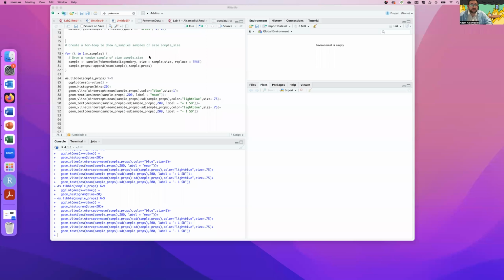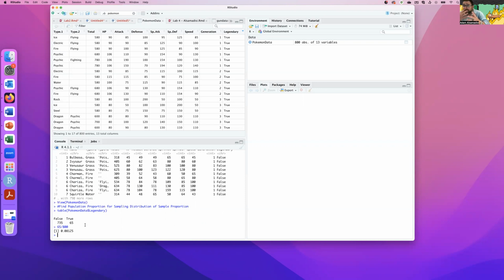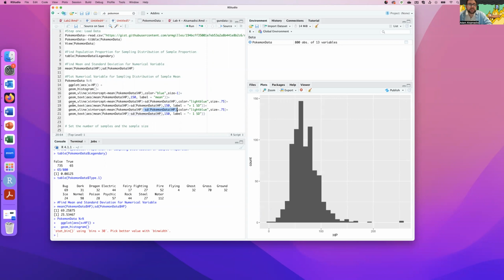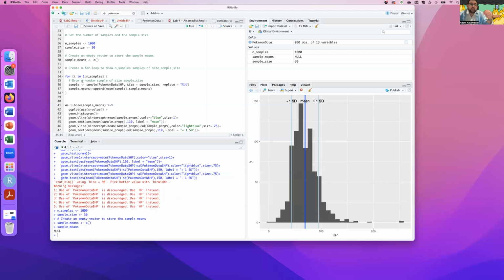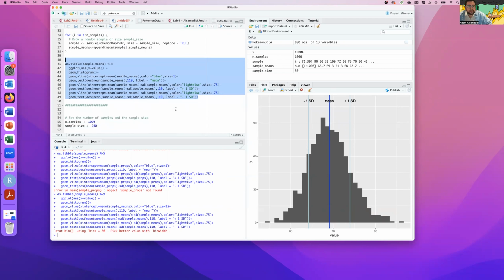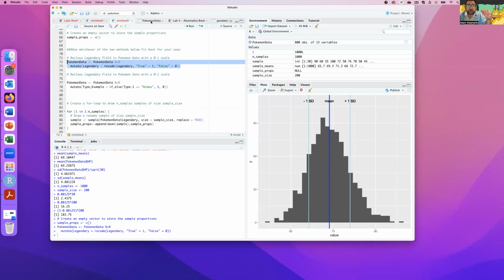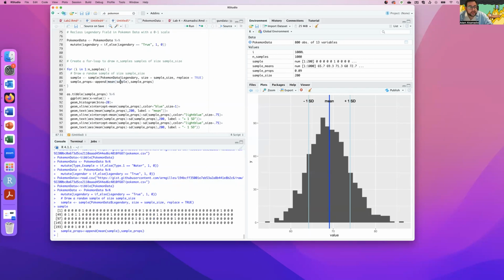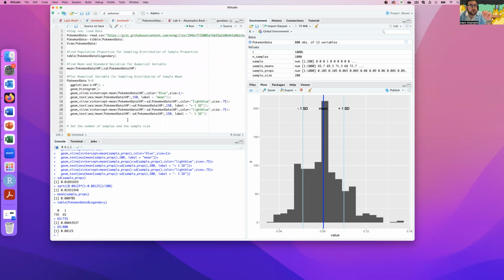Sampling Distribution Activity Final Take